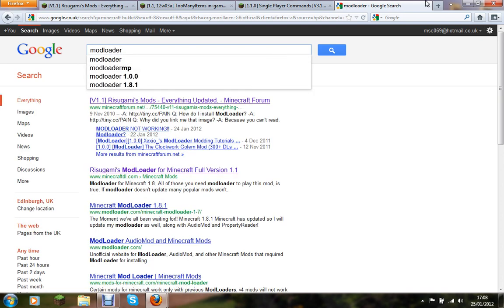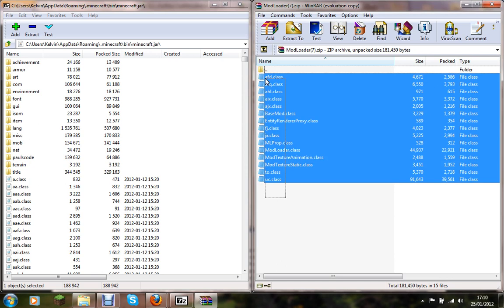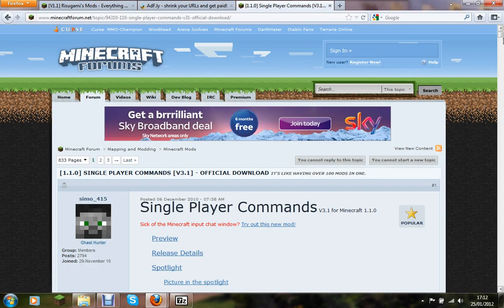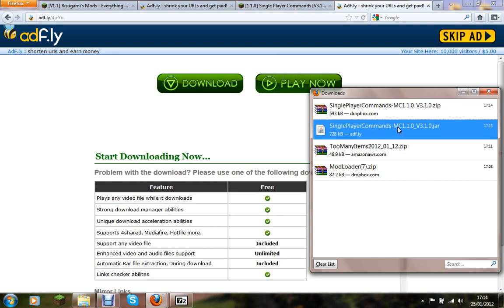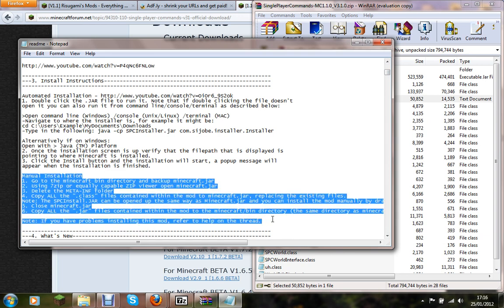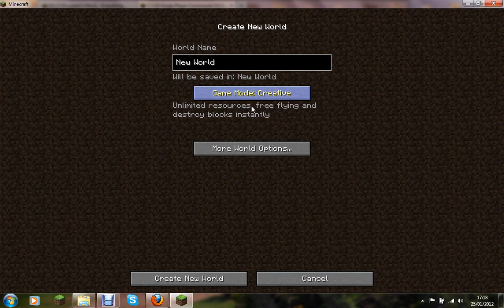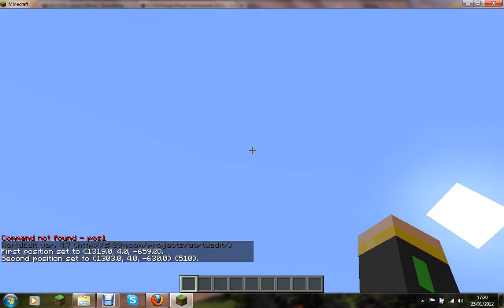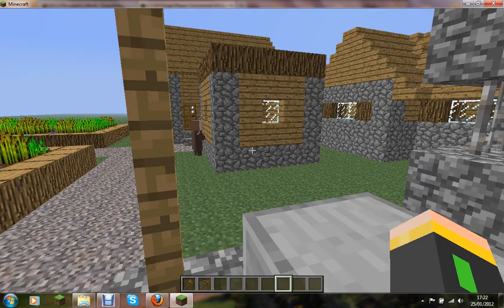Minecraft How to install mods.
My friend recently got minecraft.
So here a tut. *you only need to know the first bits,*
If you dont like the video, like the links.

Links:
ModLoader:

-This Video has no purpose-